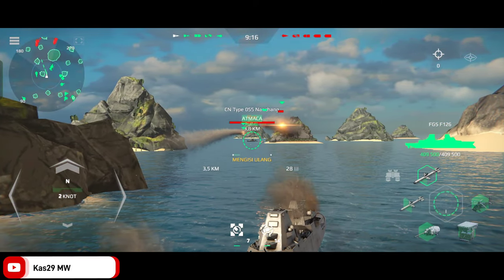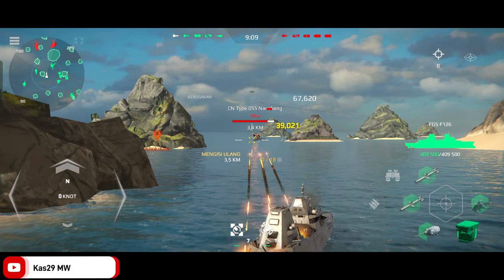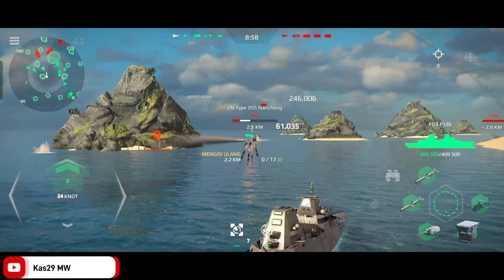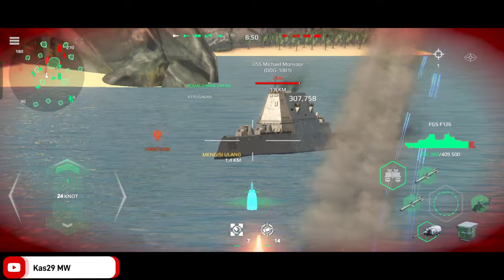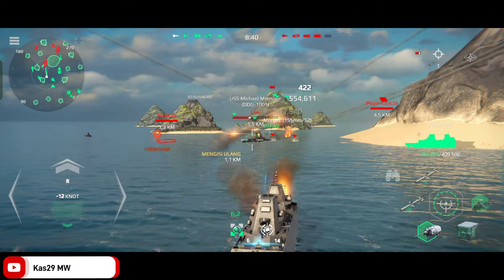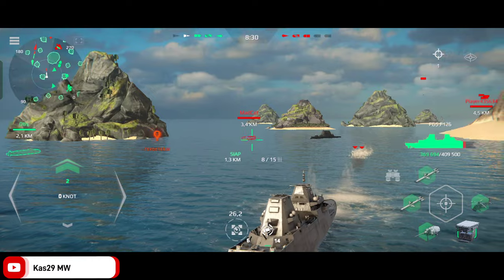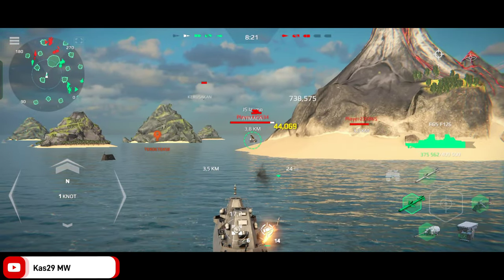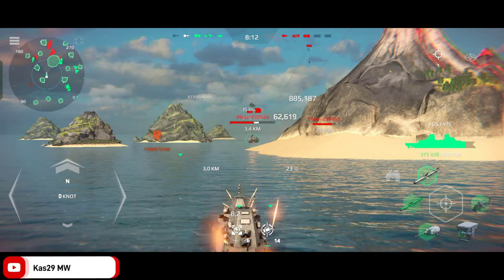FGS F126 missile slots buff, now have 3x missile | Modern Warships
FGS F126 missile slot buff 2x to 3x

Finally RF Projects 2145 is buffed! In the Grenade Launcher section, will it be meta?
Device: Realme GT Neo 3T & 5 Se
Graphics: Ultra 60fps